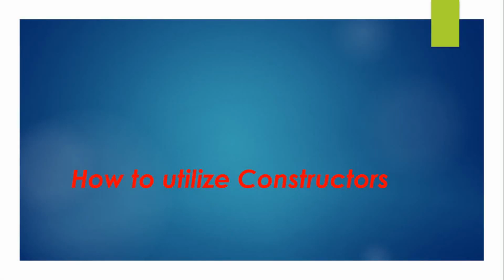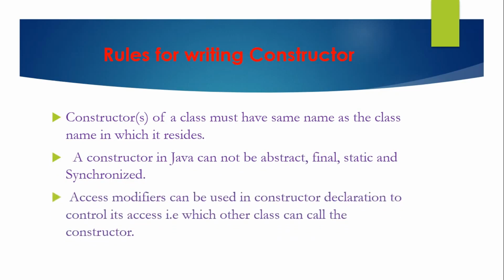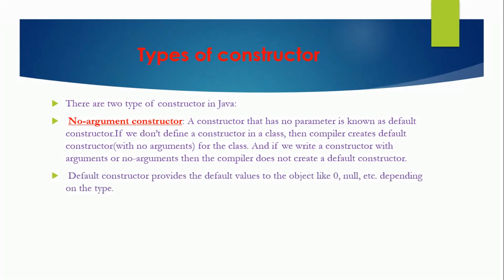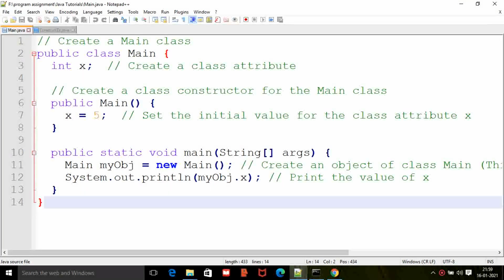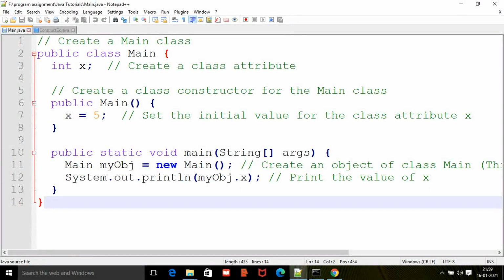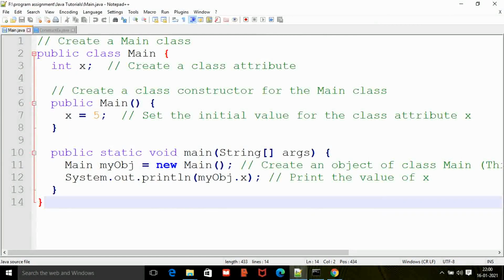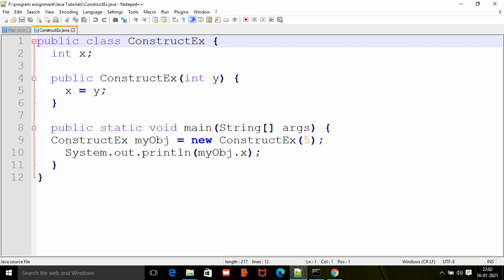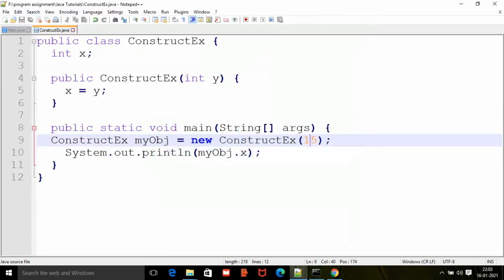How to Utilize Constructors in JAVA